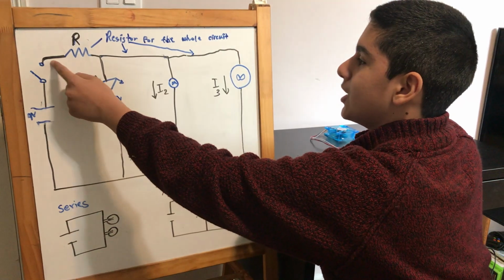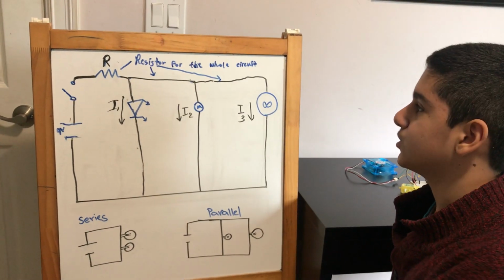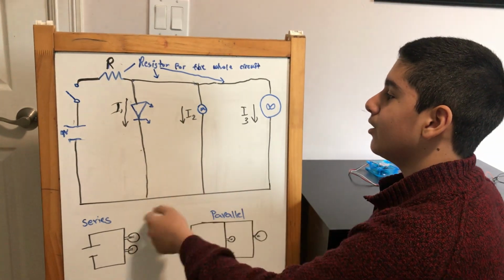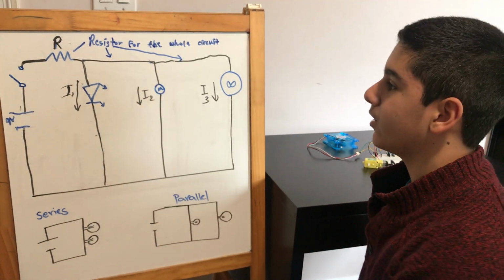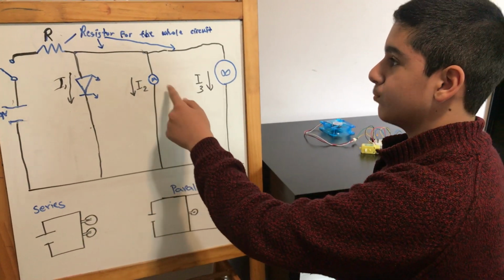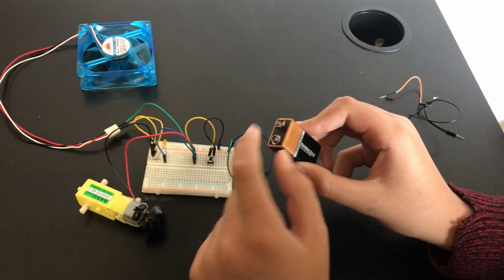Electricity w/ Breadboards